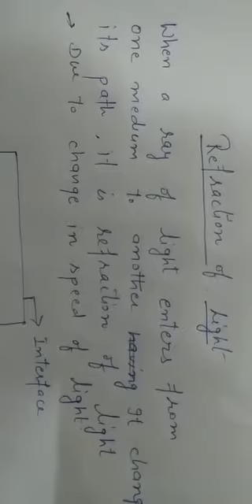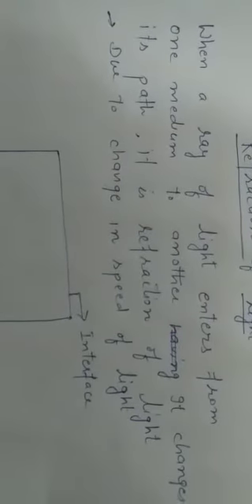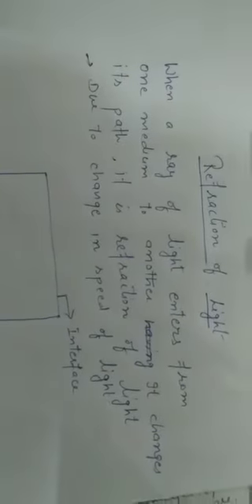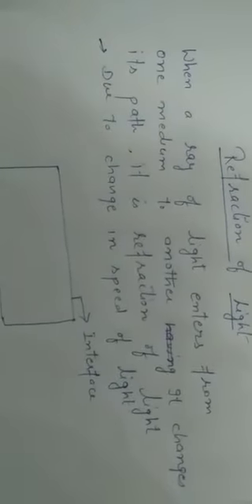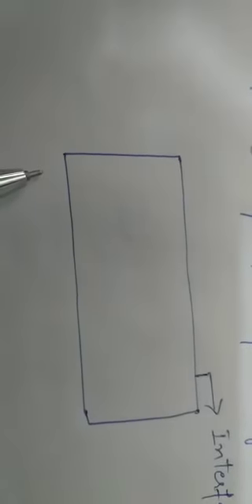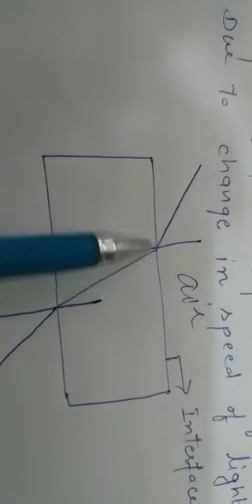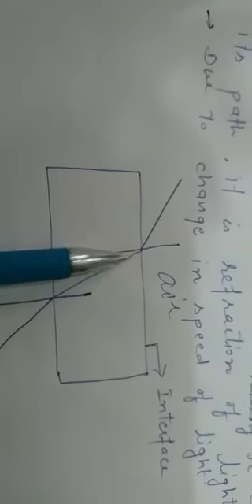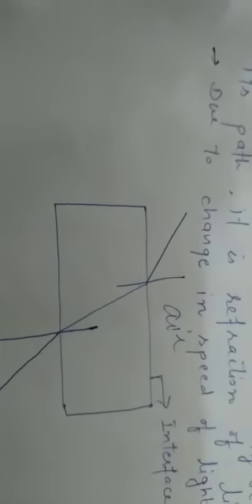Ms. Madhu bala | Class- X | Subject- Science | Topic- Refraction of light